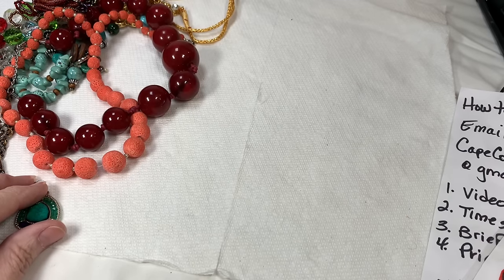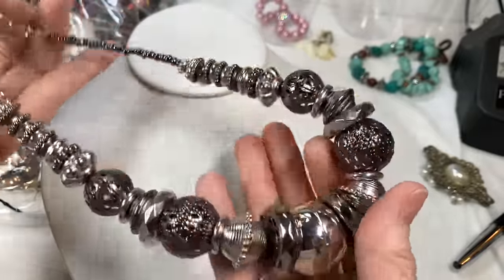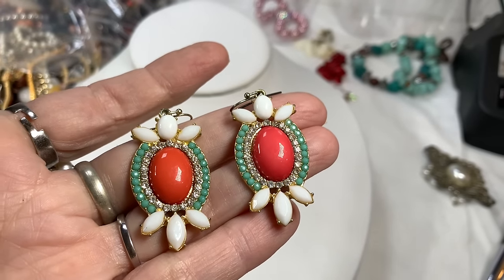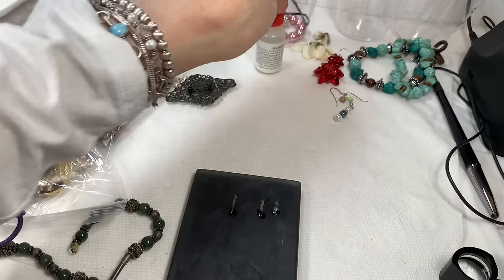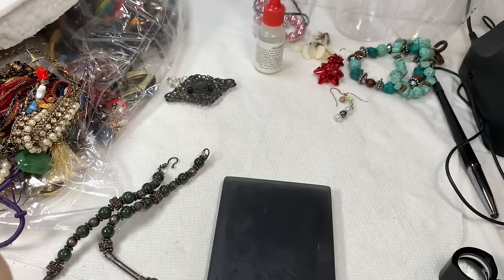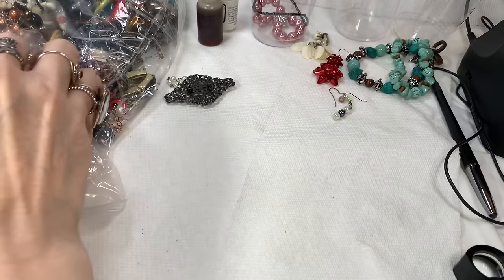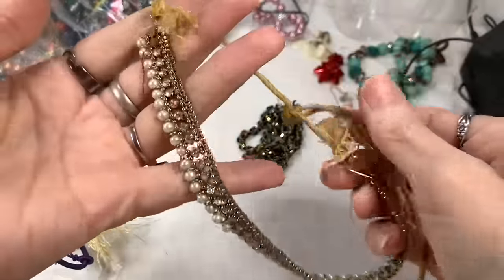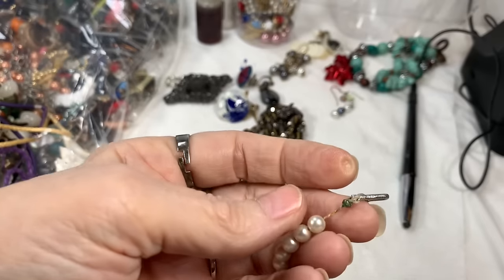45Lb🤭 Jewelry Unboxing & Sale! Ep15 Antique Jade!🟢 Testing 925! Czech Glass & More!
Hi there! Thanks for joining me for episode 15 of 45 Pounds of ShopGoodWill.com jewelry unboxing!
Today we continue with Big Bag #4 (of 4!) from this 45 Pound lot.
I'm so excited to be finishing off this lovely bag of jewelry!
Today we unpack a very interesting solid Silver and green stone antique necklace that I really take some time and test with both 18k solution and the silver testing solution! A Czech Republic bracelet, and so much more!
I hope you have fun watching this episode. I had so much fun making it!!

Can't wait to share the next bag of jewelry with you! Click the Bell icon to be notified when the next video is posted so you don't miss out on the great sales and the ability to email me FIRST so you get the pieces you love!

You must Include...
1. Video name & Ep#
2. Time stamps
3. Brief descriptions
4. Prices

- Presidium Gem Tester II Replacement Pen
- Famous "Buster" Jewelry Necklace Display, lay down flat
- Large Lightbox for Jewelry photos and video recording
- 32x32 Light Box for Jewelry photos and video recording
- Jewelers Loupe, Large Round Blue with 40x optical
- Button Replacement Batteries for Loupes
- UV Flashlight for testing Amber, etc.
- Great iPhone Holder for recording videos
- Clip On Lapel Microphone for recording videos
- Studio Monitor Headphones
- USB Microphone for YouTubers
- Airpods Pro with case

- Stackable Storage Containers with Lids, 6 quart
- Stackable Storage Containers with Lids, 5 quart
- Burlap Foldable Storage Boxes with lids

- Large Testing Stone for acid testing